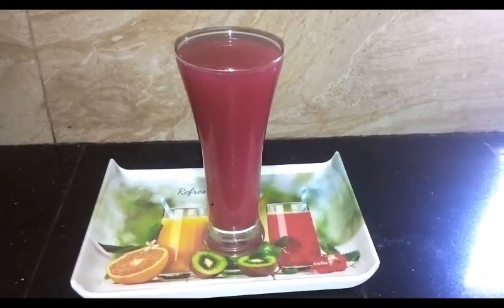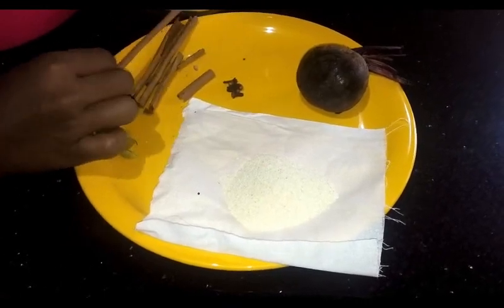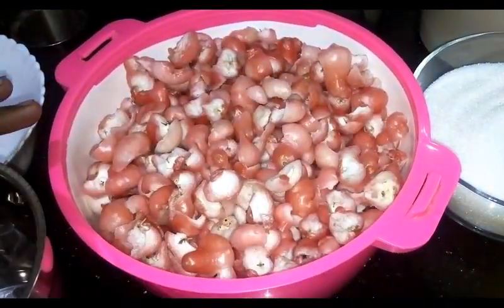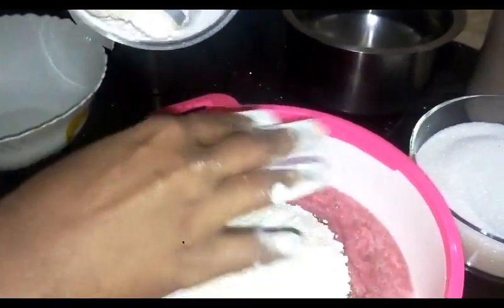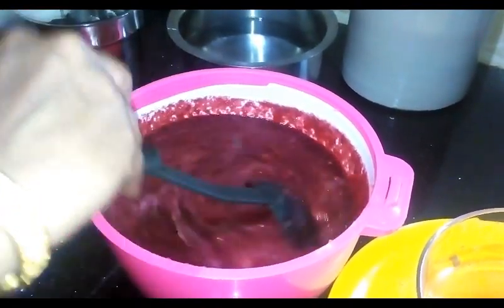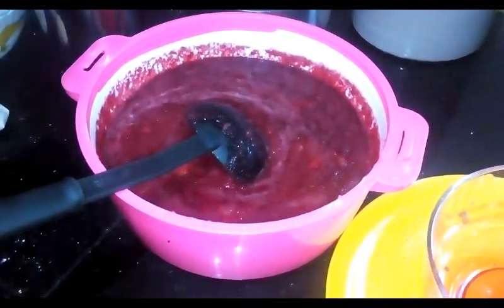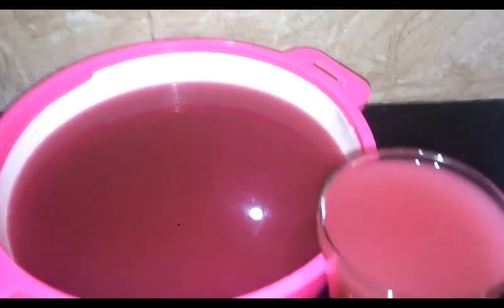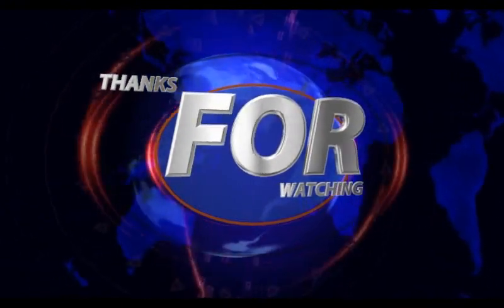How to make wine from Chambakka malayalam/Red Wine /Christmas special recipe # 81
How to make wine from Chambakka malayalam/Red Wine /Christmas special recipe # 81 Red wine is good for health, heart and happiness for a better life.It is very easy to make with less ingredients.
-~-~~-~~~-~~-~- മലയാളത്തിലുള്ള നല്ല പാചക വിഡിയോകൾ കാണുവാൻ asilva anil യൂട്യൂബ് ചാനൽ സബ്സ്ക്രൈബ് ചെയ്യുക. ഈ ലിങ്കിൽ ക്ലിക്ക് ചെയ്ത് സബ്സ്ക്രൈബ് ബട്ടൺ അമർത്തുക. വീഡിയോ അപ്ലോഡ് ചെയ്യുമ്പോൾ നോട്ടിഫിക്കേഷൻ ലഭിക്കാനായി ബെൽ ഐക്കൺ കൂടി എനേബിൾ ചെയ്യുക.